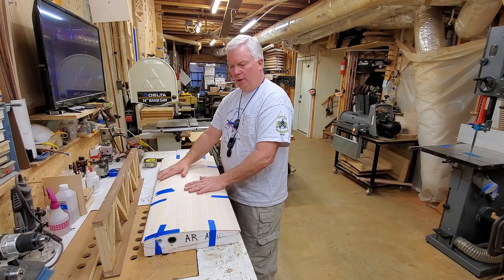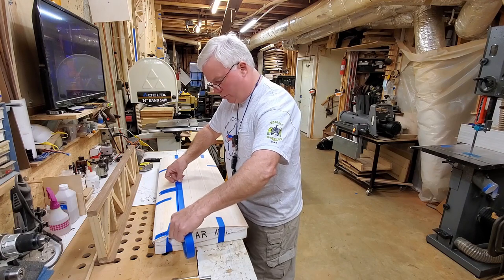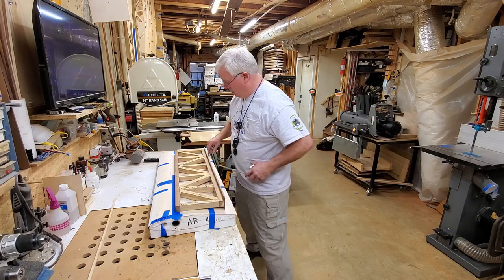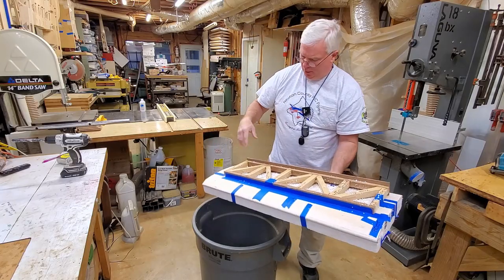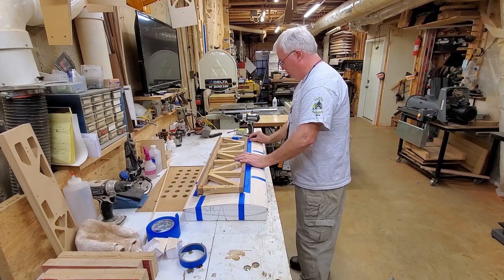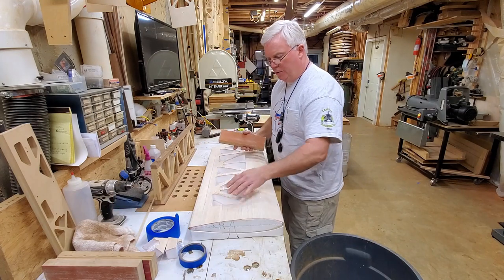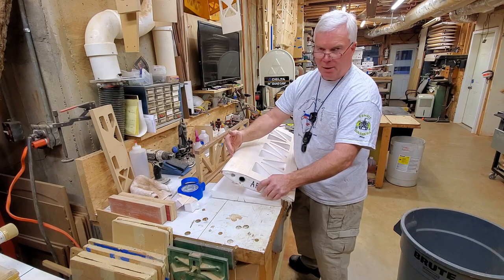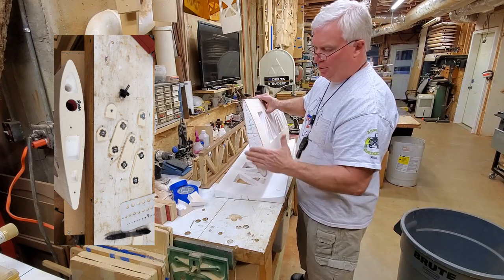Scratch Building Your Own RC Planes Episode #9 Cutting the Wing Lightening Holes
In this episode, we will use the router to cut the lightening holes in the wing halves.  The template for this procedure is built exactly the same as the templates for the fuselage parts.
Join the Facebook group, "RC Foam Core Wings" for ongoing conversation about this and similar projects.